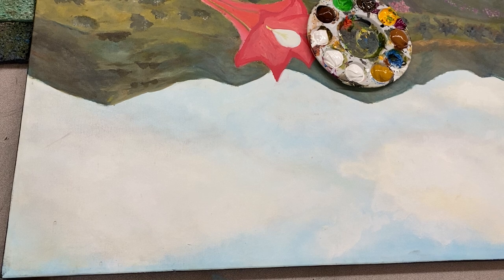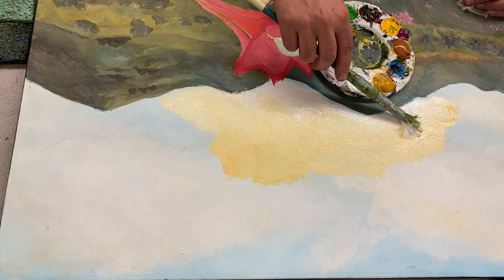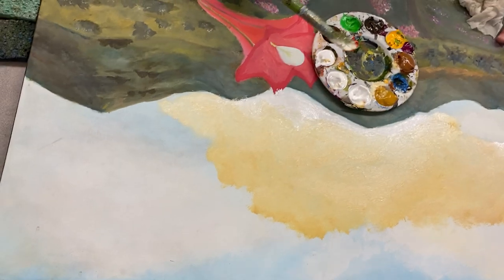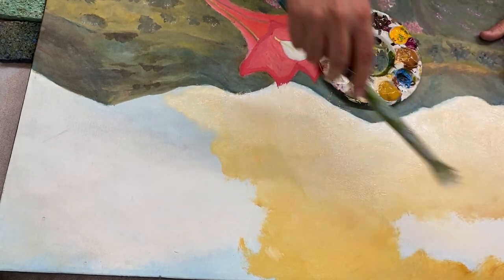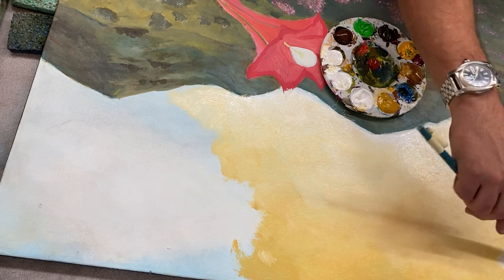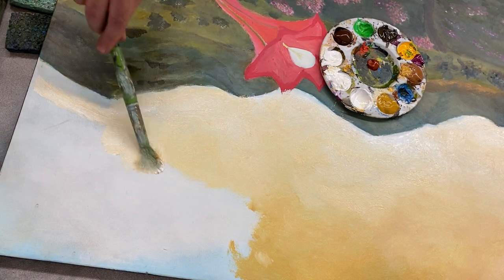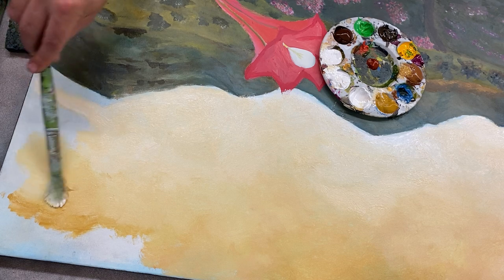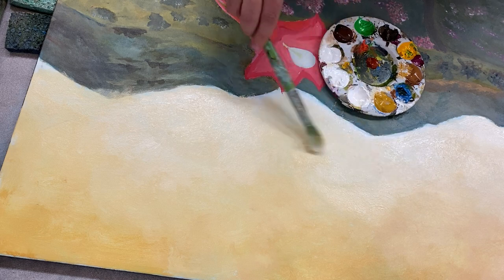William Turner Skies Part 1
Creating the first layer of many to create a Turner-like sky.